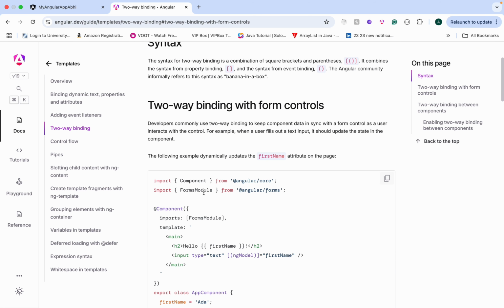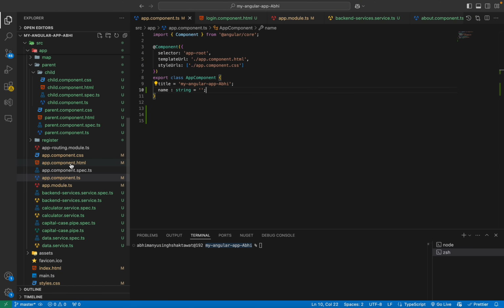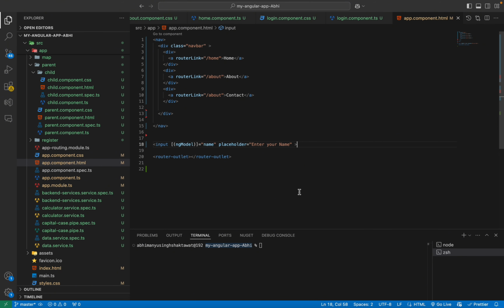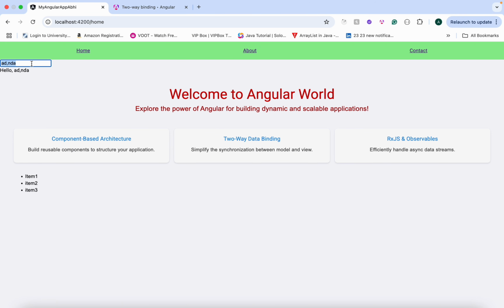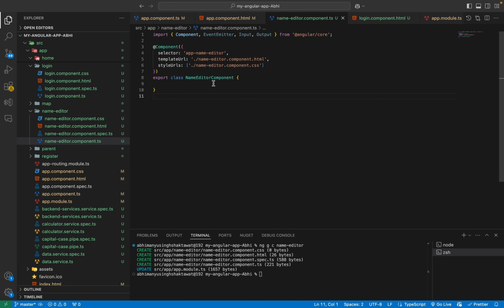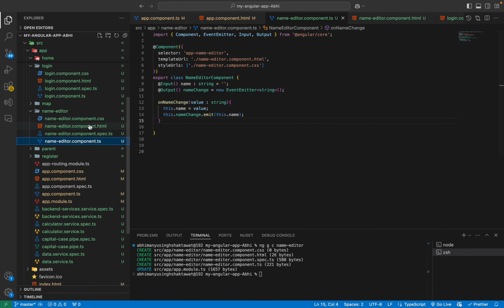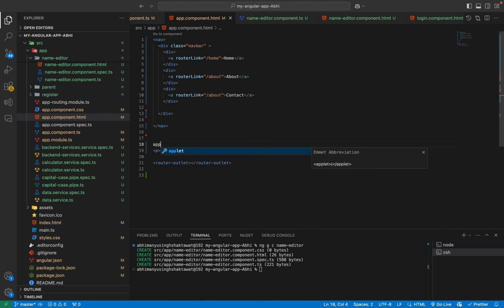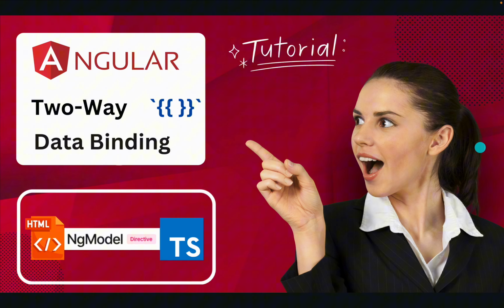Master Angular Two-Way Data Binding | How to Use ngModel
In this tutorial, we'll explore how to implement two-way data binding in Angular using the ngModel directive. Learn how to synchronize your component's data with the user interface effortlessly.

What You'll Learn:

What is two-way data binding in Angular?
How to use ngModel for two-way data binding
Setting up FormsModule in your Angular application
Creating a two-way data binding example with input fields
Implementing two-way binding with custom components